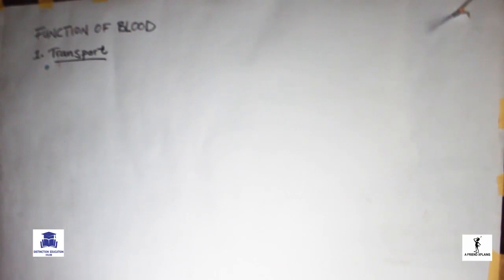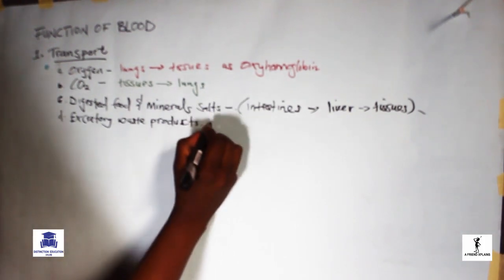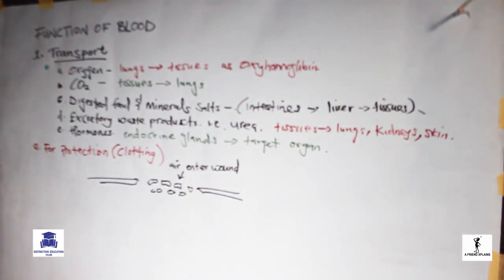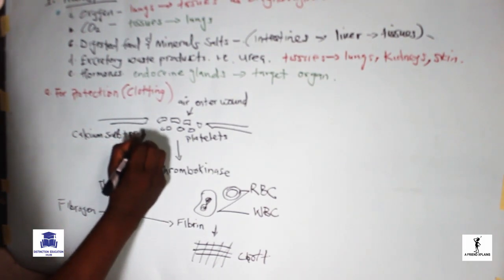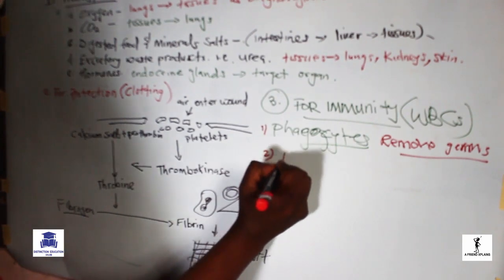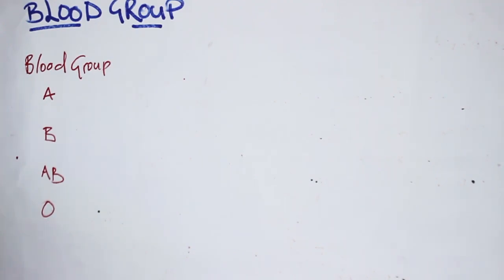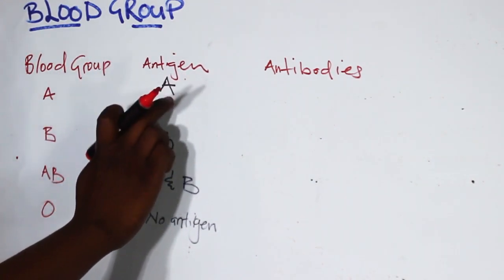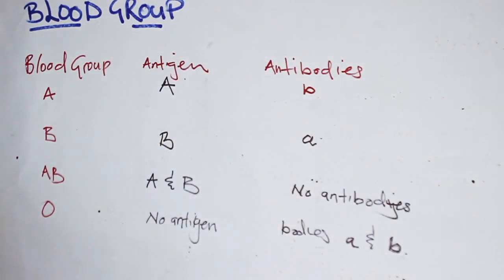Function of Blood